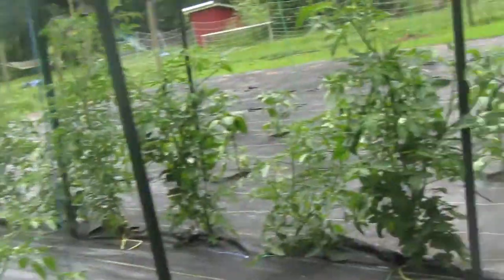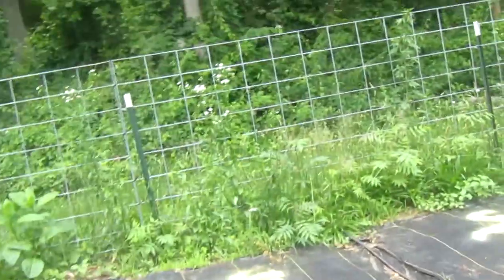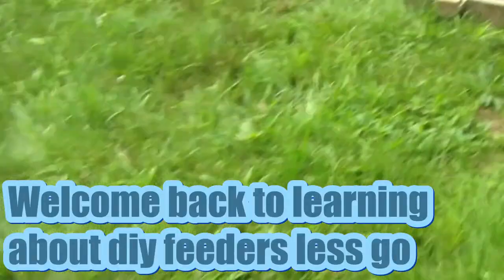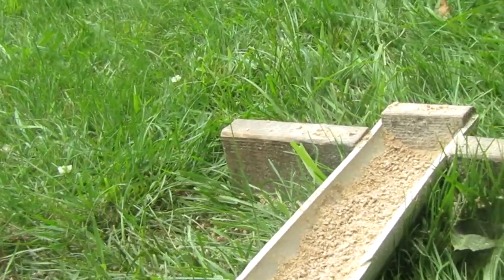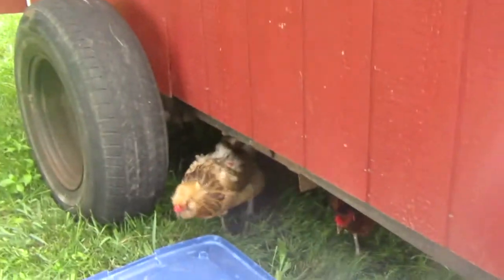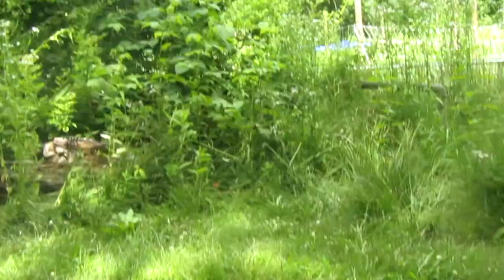Repurposing different things on the farm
🎬Video made in 5 hours
Sorry for only 720p50 I do not have a lot of time for an actual export so lower quality lol
Info on the video:
This video is about different things you can repurpose to create new things. This ranges from adding a new area to your garden without using up that much space or to simple chicken contraptions that will help you. A lot of these things can be pulled off very quickly so stick around to the end~
✍️Daily quote:
🔍Abt me:
🎞️Video editing:
I edit videos at different paces! Editing is hard, and it can take me multiple days for me to edit! I edit using videopad video editor, and using it is really hard so If you want a tutorial of how to edit my videos is a basic form check this out
70 Subscribers (I was stuck here for a while) 22 July 2021
1K: ??
10K: ??
50K: ??
100K: ??
1M: ??
10M: ?
⬆️Upload schedule:
📷Thumbnail designed by me in around
🐓Pets I have:
Piper: Pitbull/lab cross (Dog)
Fezzik: Great Dane (dog)
Parker: Domestic shorthair (cat)
pleco: pleco fish (fish)
Lamplighter: parakeet
📝Info on vlog:
hello
🎶Music used🎶
dimrain47 duality
dimrain47 surface
Tropic - Anno Domini Beats
©Licensing Policy: